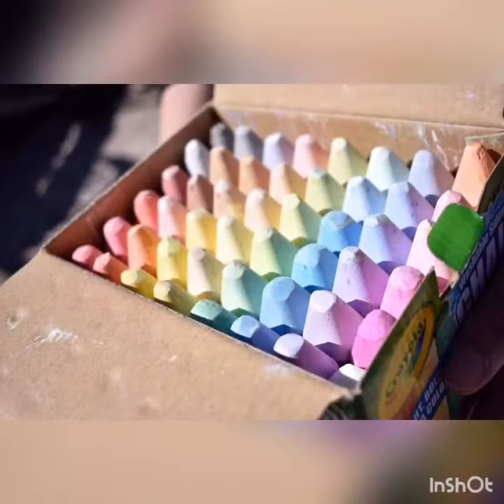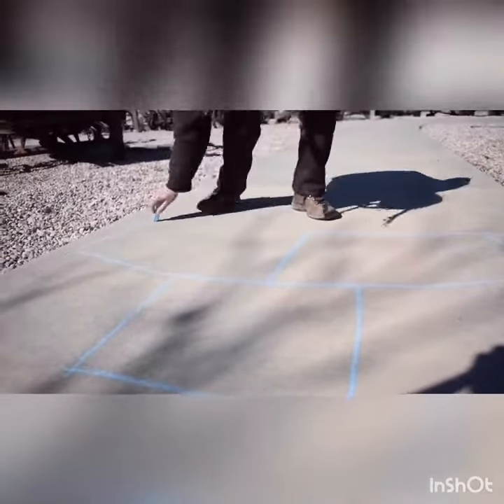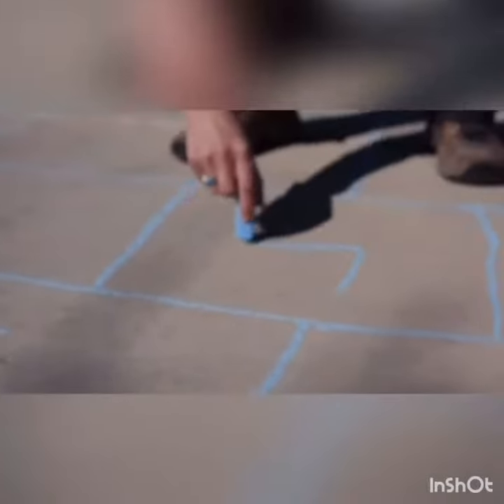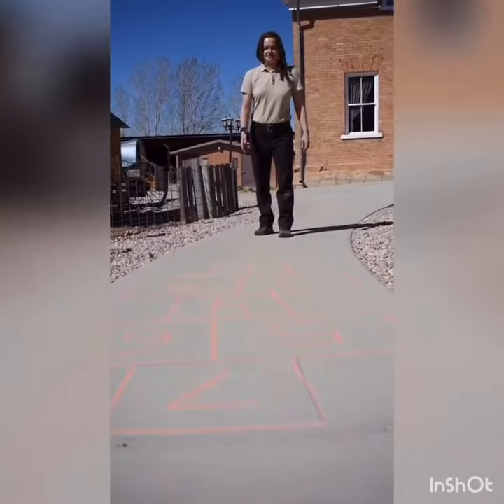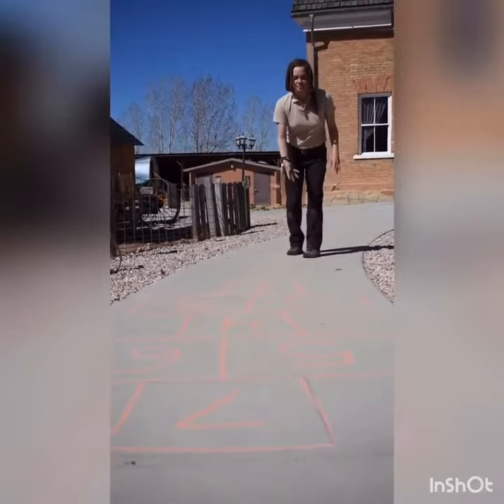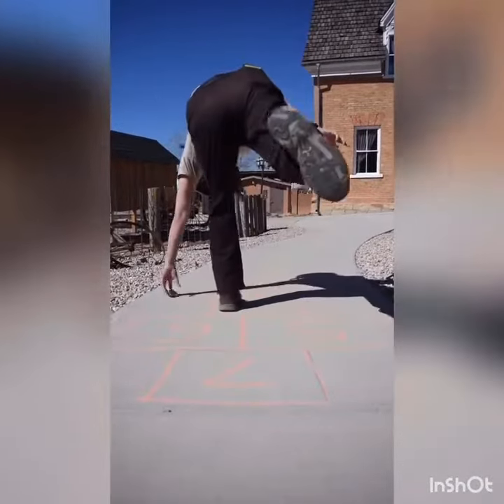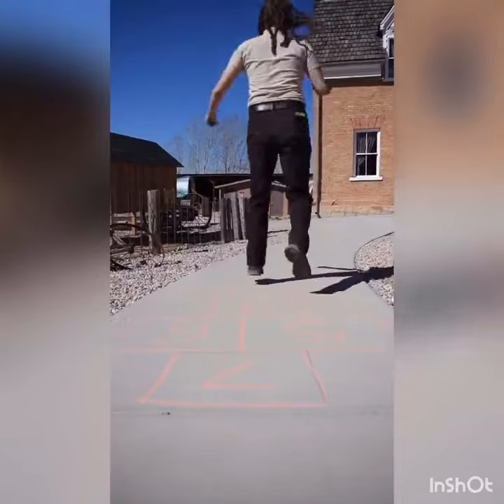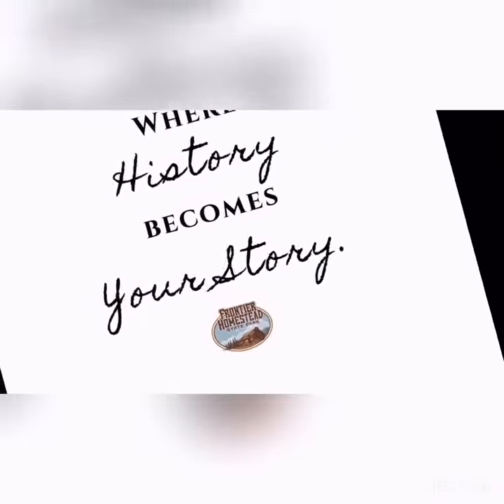Hopscotch: Frontier Homestead State Park Museum — Digital Classroom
Believed to have begun in Rome as a form of military training, the game has evolved into a timeless symbol of outdoor summer fun. Can you believe that we are still playing games that were created hundreds of years ago?